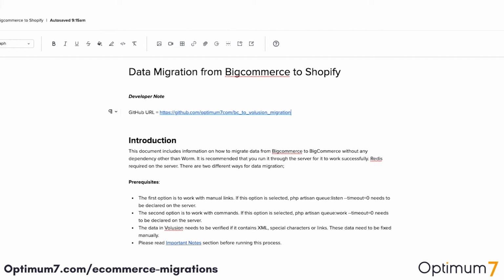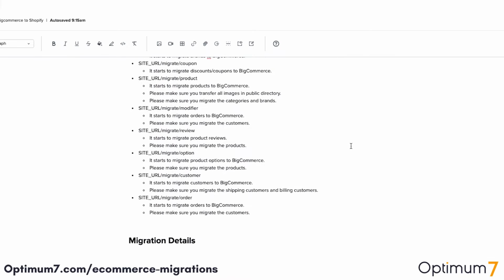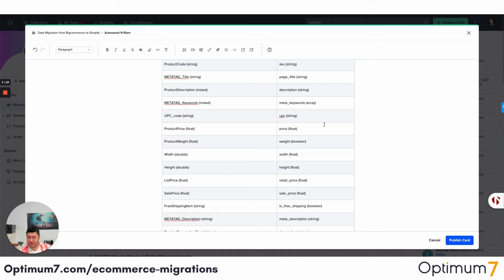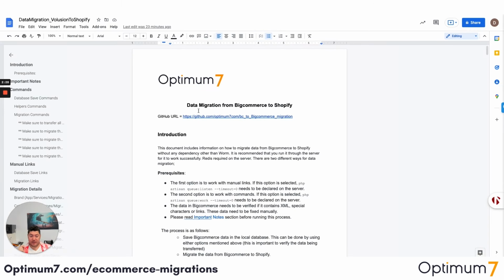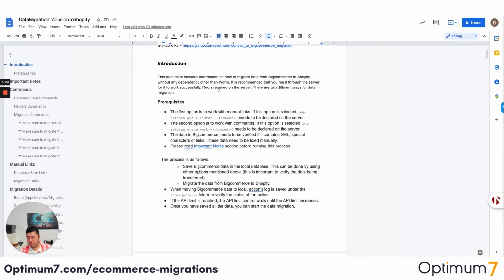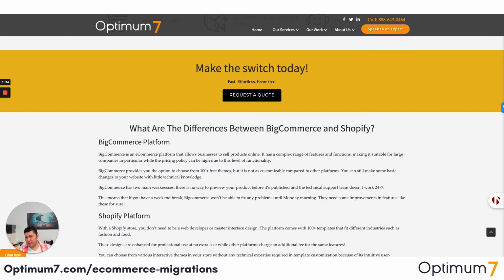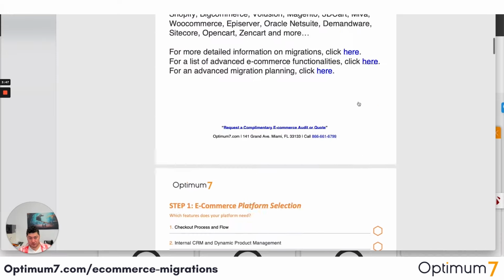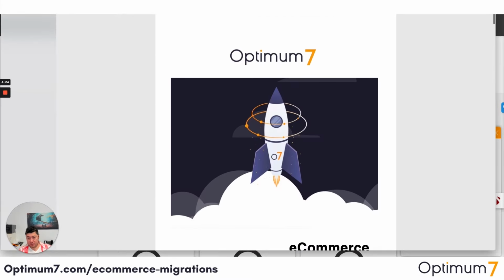How to Migrate from Magento to Volusion (2021 / 2022 Complete Guide for eCommerce Migration)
Migrate your online store from Magento to Volusion without losing any crucial data. Re-platforming with Optimum7 is the best way to ensure a flawless migration.

This video shows you the ultimate solution to migrate from Magento to Volusion. With some SIMPLE steps, all your important data will be transferred accurately and securely. You’ll have a newly established store that will provide the transformation you're looking for with everything intact.

Decided to switch eCommerce platforms from Magento to Volusion? Outgrown your eCommerce platform? Tired of the limitations of Magento?

Migrating your eCommerce Platform from Magento to Volusion may be the solution your online store needs.

An eCommerce replatforming is no easy undertaking, nor is it a decision that shouldn’t be taken lightly. Migrating products, categories, images, blog posts, and other elements of your site is a laborious process that requires expert knowledge of the backend of both eCommerce platforms. At Optimum7 we’ve handled, literally, hundreds of eCommerce migrations (including from Magento to Volusion).

Our experienced team of front-end and back-end developers have the knowledge and tools to make the migration process headache free and delivered in a timely manner. With our 301 redirect software, we ensure you can experience a smooth transition, free of any 404 or 401 errors.

Using Optimum7’s team of migration experts is the most reliable way to successfully move all of your products from Magento to Volusion error-free without disrupting your current operations.

Why migrate with Optimum7?

Optimum7 provides a fully automated migration that doesn’t require any programming skills on your part. Through our services, you’re guaranteed to achieve an effortless and successful switch, free from bothersome bugs and glitches. You’ll have a newly established store that will provide the transformation you’re looking for with everything in tact.

How to Migrate ​from Magento to Volusion (2021 / 2022 Complete Guide):
00:00 Full eCommerce Migration Services
00:11 Magento to Volusion Migration
01:25 The Optimum7 Migration Process
03:02 Magento to Volusion Migration Step-by-Step Guide
04:07 eCommerce Migration Checklist / Complete Guide
04:45 Client eCommerce Migration Examples and Results
06:05 Contact Optimum7 for More Information on eCommerce Migration Services